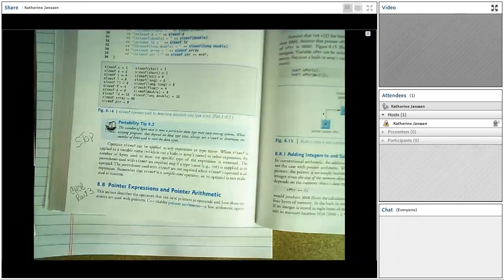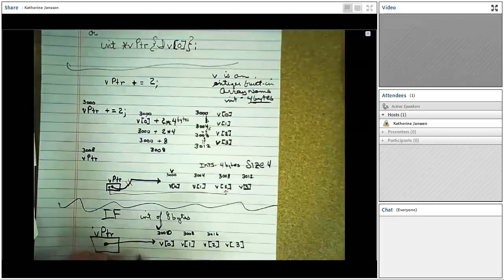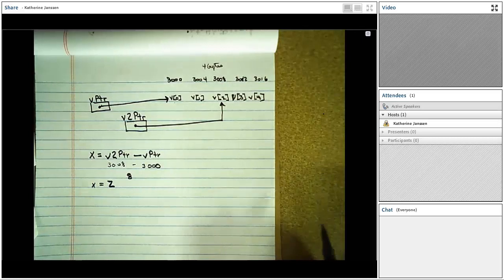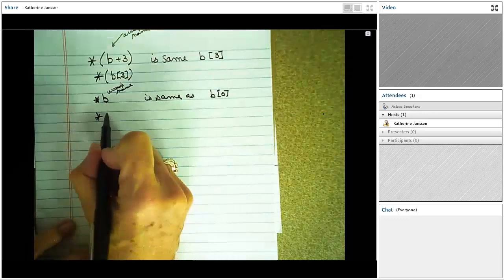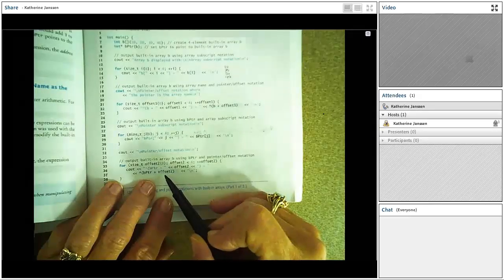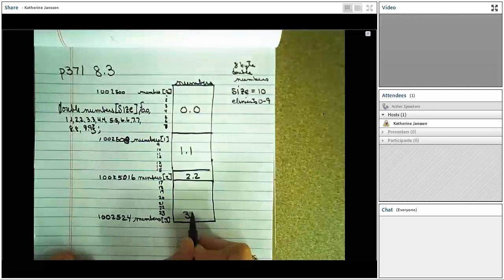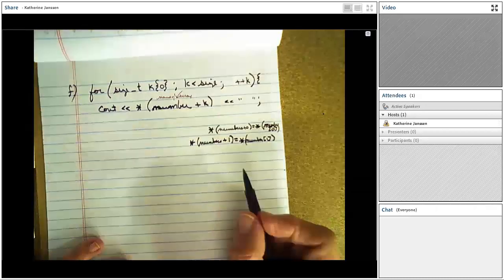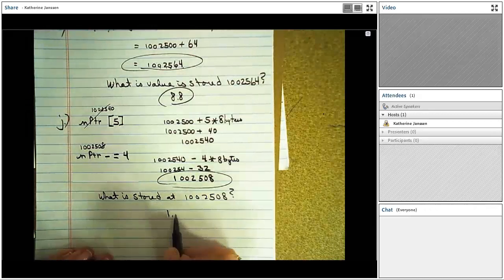CSCI2240 CH08 Part 3 0